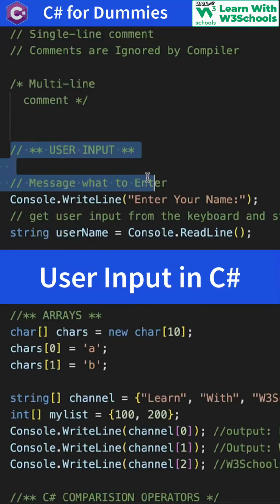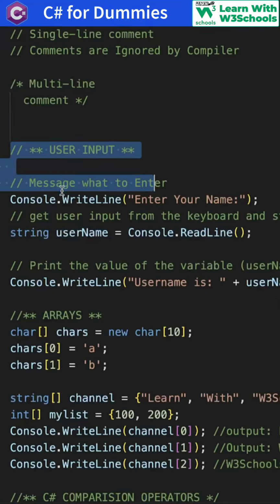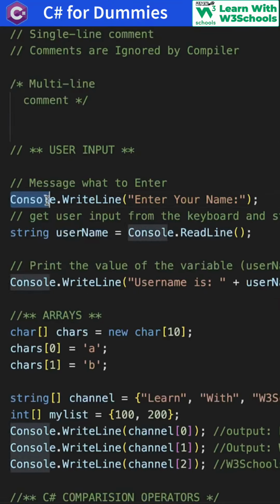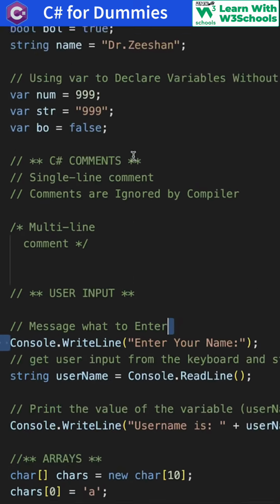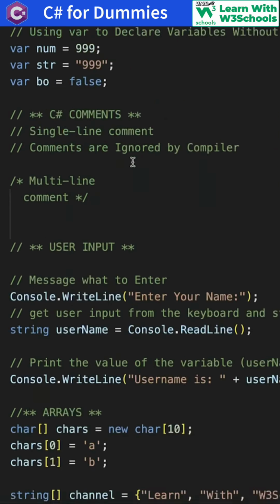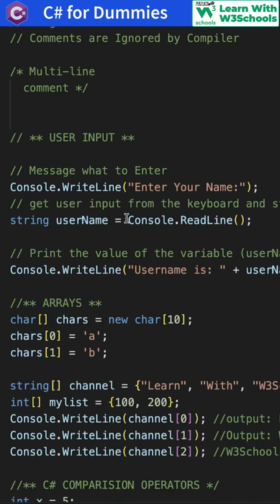C# for Dummies: Understanding User Input in C#?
How to take User Input in C#